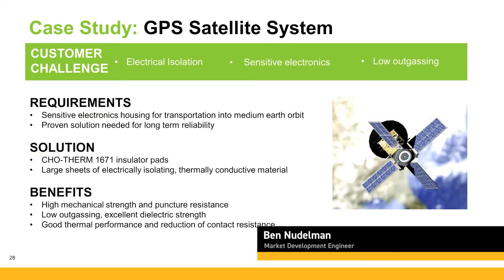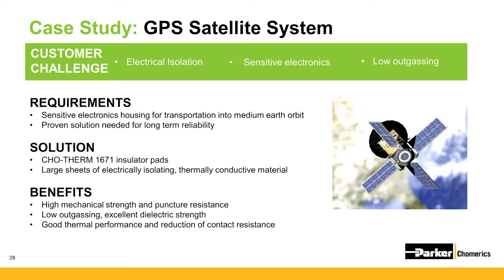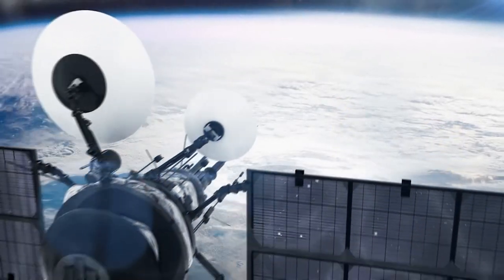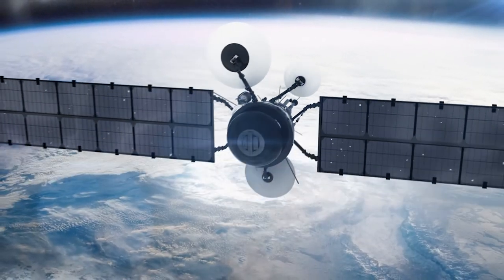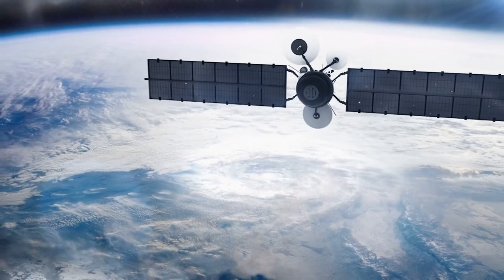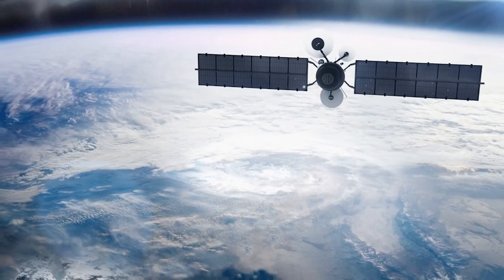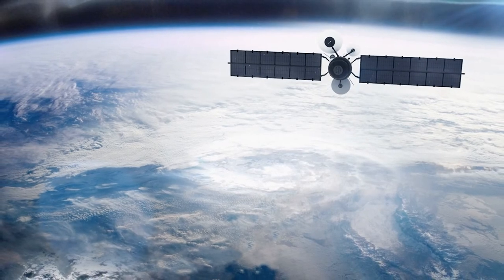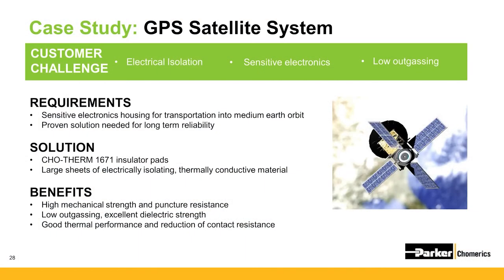Case Study: Use of Thermal Dielectric Pad for Satellite Application | Chomerics | Parker Hannifin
This case study for a thermal interface material pad on an electronics power module within the GPS system of a satellite. The thermal interface material required electrical isolation and low NASA outgassing.

CHO-THERM 1671, an insulator pad product, is typically used on power transistors. However, this application was for a large box that was used to house and transport sensitive satellite electronics for NASA. The GPS system was placed inside a double walled box and the CHO-THERM 1671 was layered in between both walls to maintain electrical isolation during deployment.

It also has excellent mechanical strength for protection from damage of the thermal gasket from temp swings that create thermal expansion and contraction during transport. With low outgassing, excellent dielectric strength, and good thermal performance with a reduction of contact resistance.

CHO-THERM® Thermal Insulator Pads are designed for use as alternatives to greased mica insulators between discrete power devices and heat sinks. These products are offered as dry pads, or with an optional acrylic adhesive (PSA) layer for attachment.

▬ Social Media ▬▬▬▬▬▬▬▬▬▬
Parker Hannifin